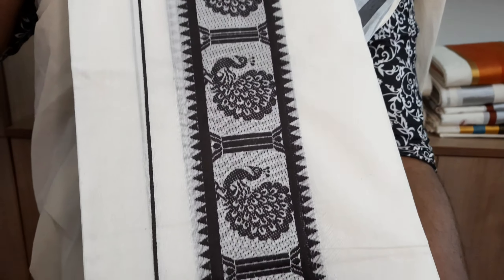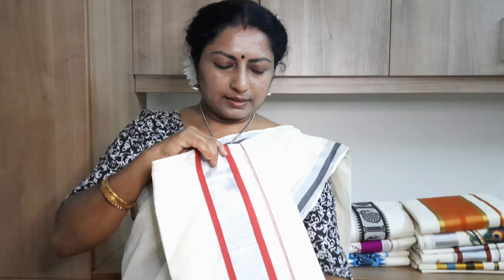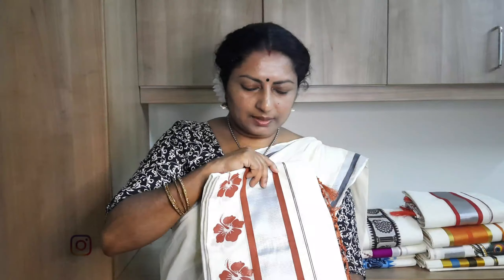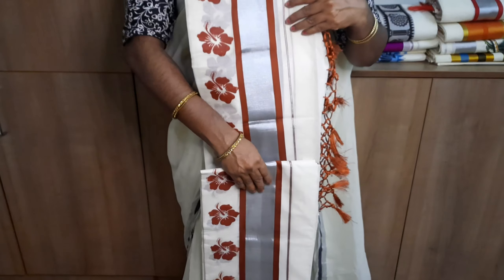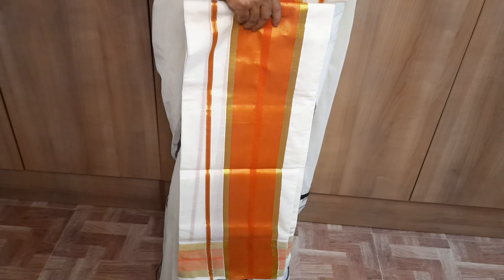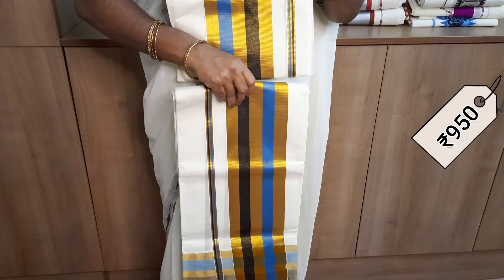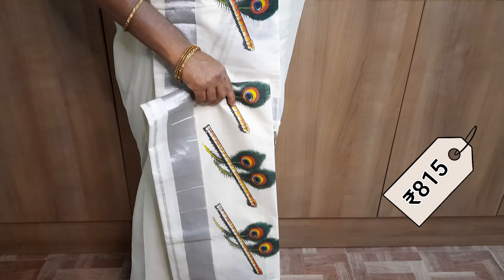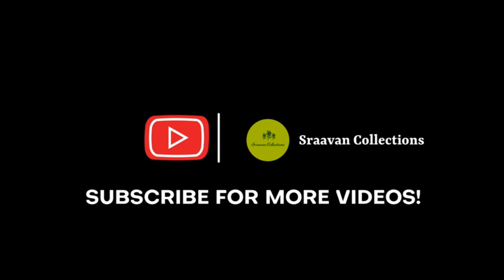Sraavan Collections| Onam Collections| Set Mundu| Video 2